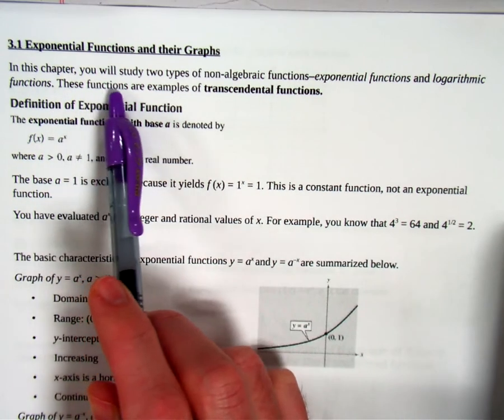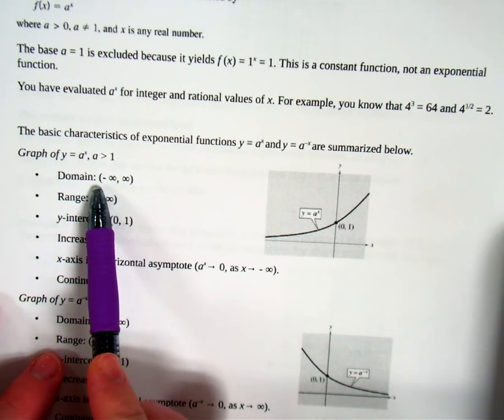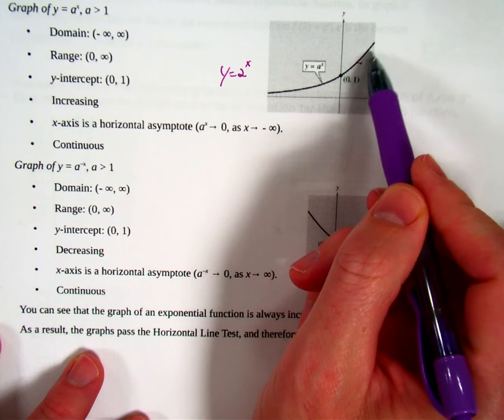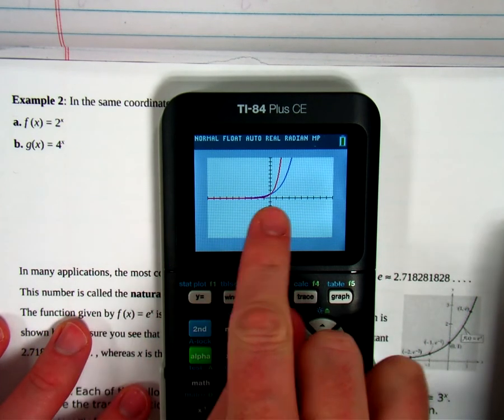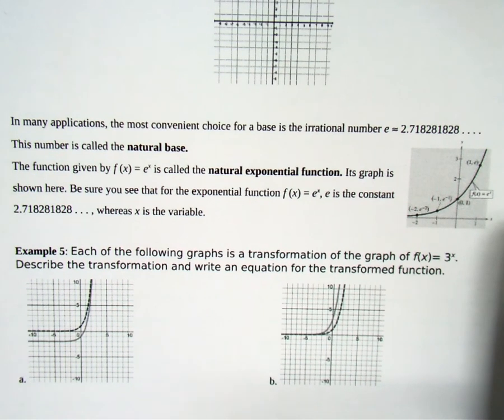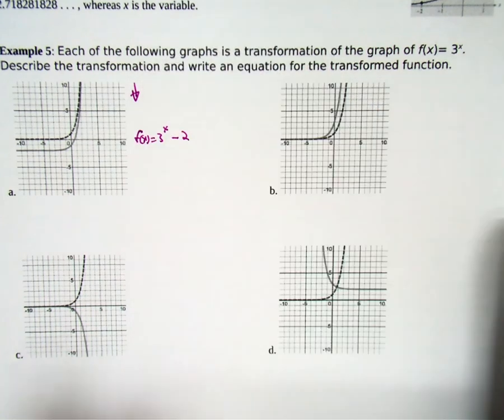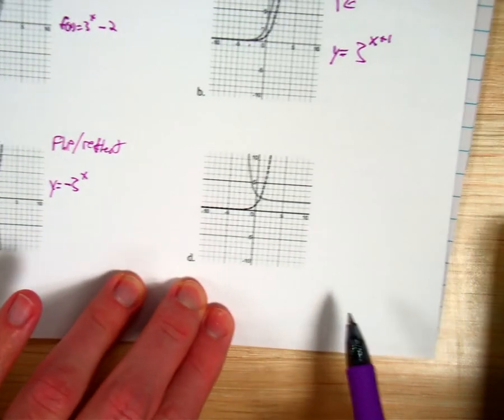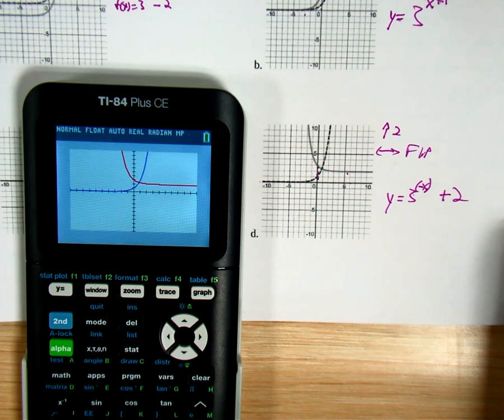Handke PreCalc Lesson 3.1